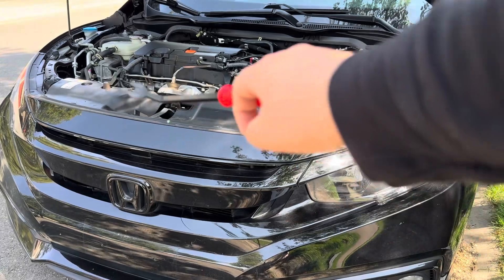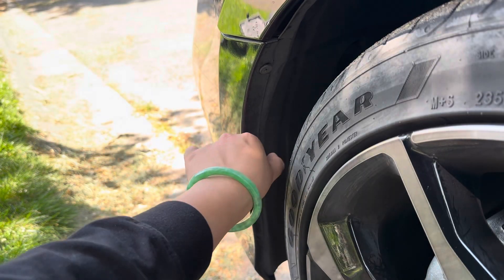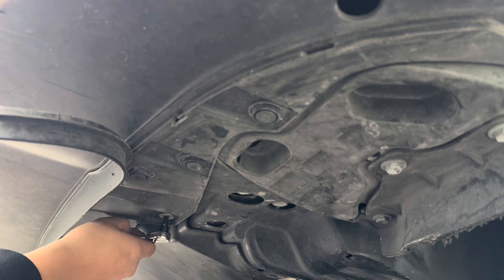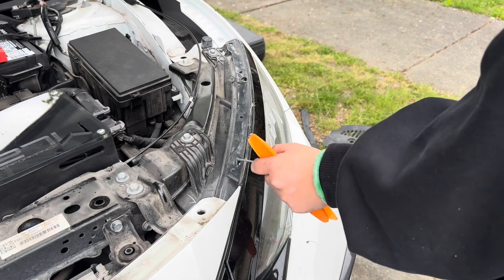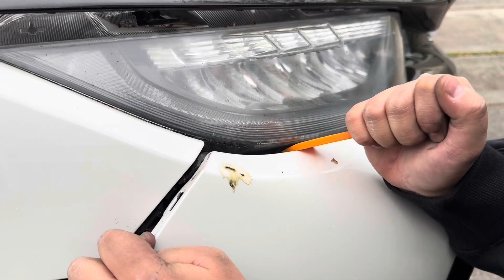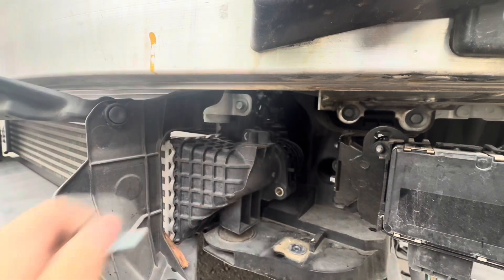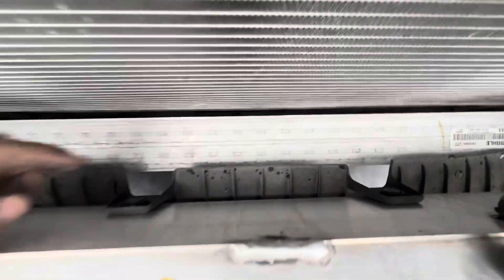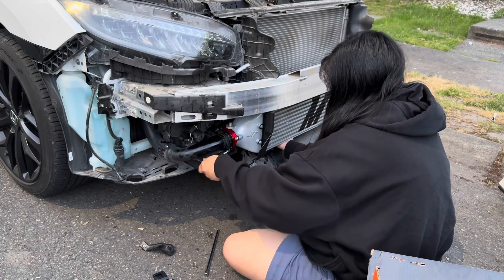HOW TO INSTALL A MISHIMOTO 1.5T INTERCOOLER ON A 10TH GEN HONDA CIVIC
Link to intercooler

Here is an in-depth tutorial on how to remove the front bumper of a 10th Gen Honda Civic and install any aftermarket intercooler that is compatible for all 1.5T 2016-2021 models.

Installing an Aftermarket Intercooler is a fantastic way to keep temps down. Most users see a huge difference in heat soak and I totally agree. This is a must do for your Honda Civic!